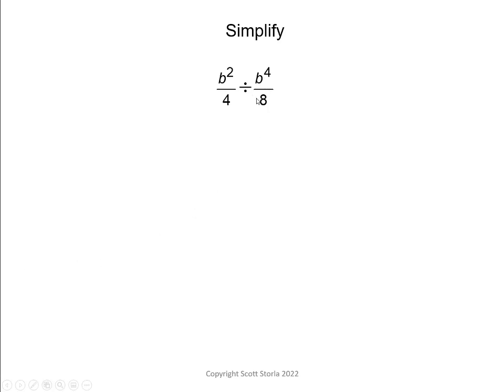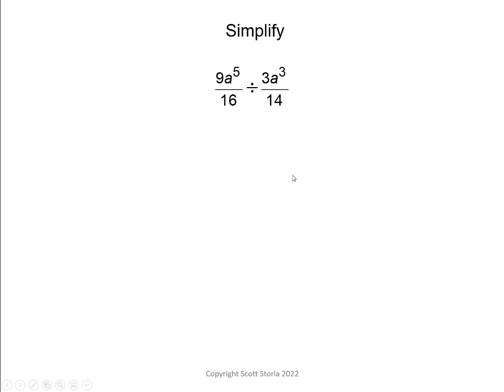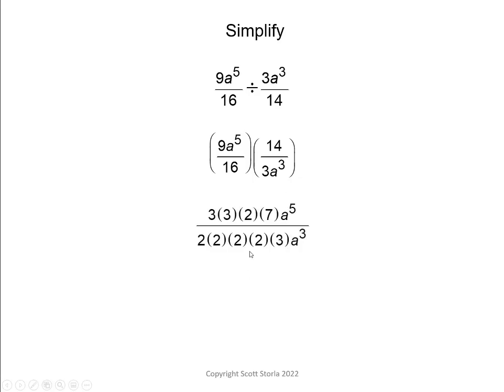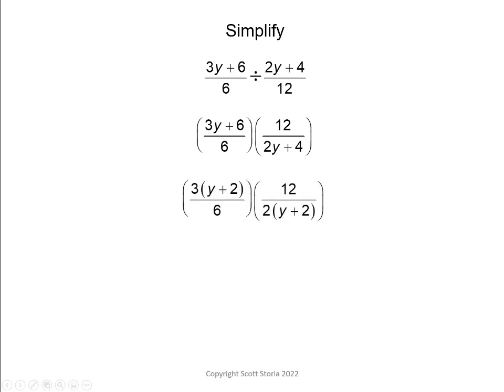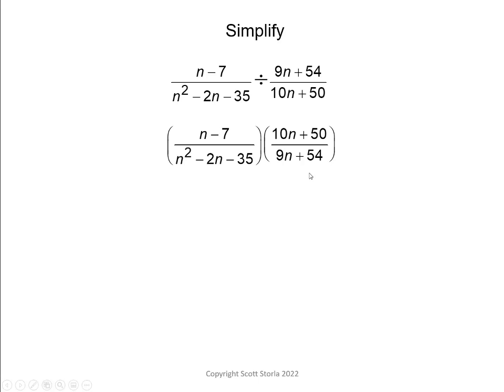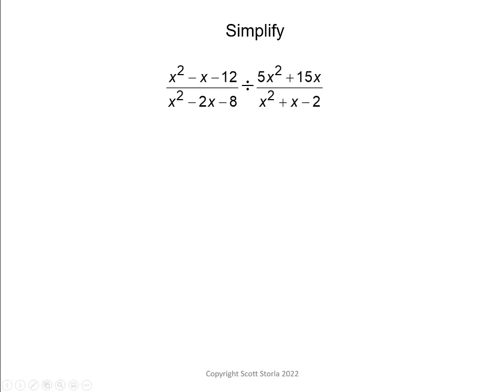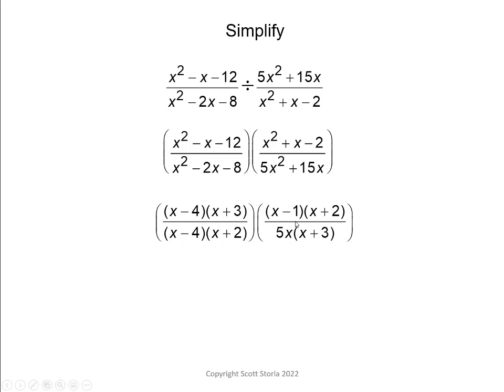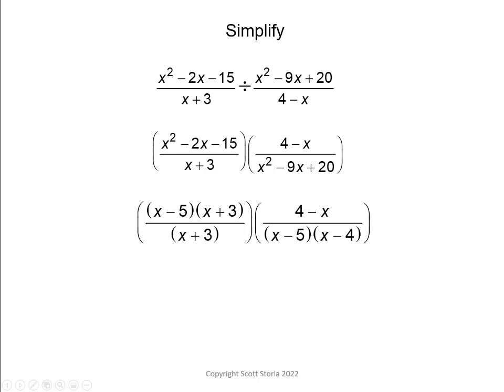Dividing Rational Expressions